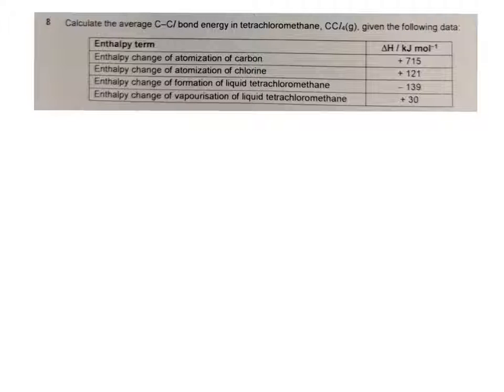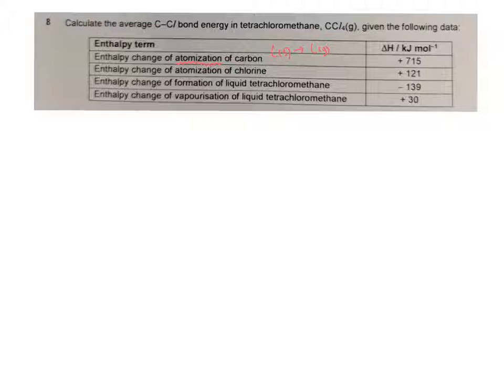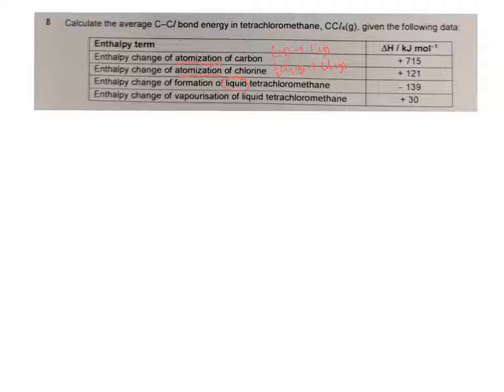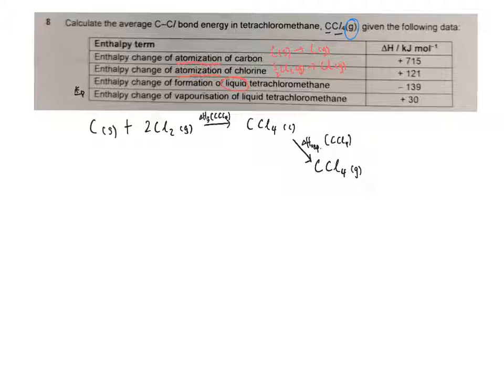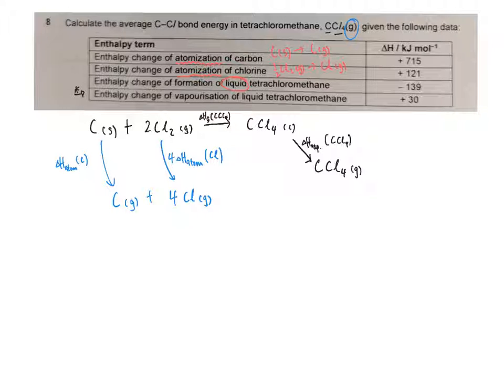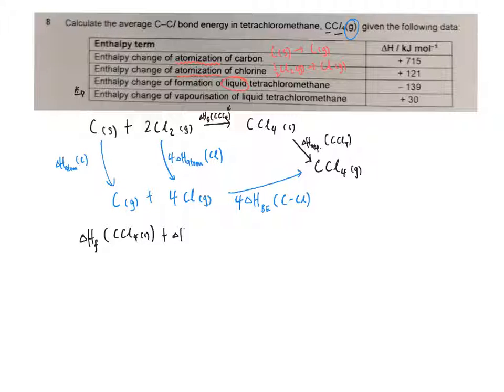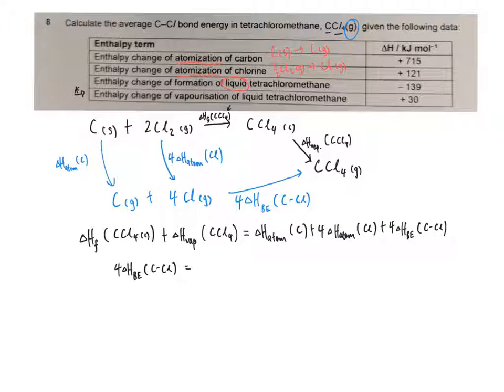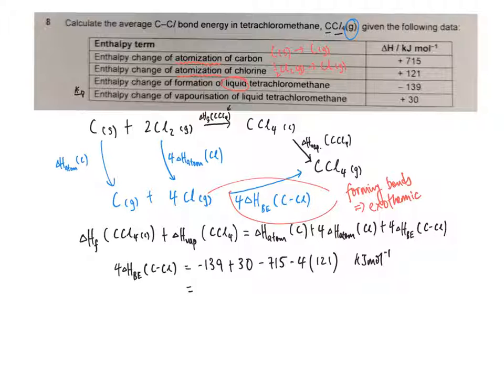Determine Bond Energy from Data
Given a bunch of seemingly unrelated data, how do we figure out bond energies?